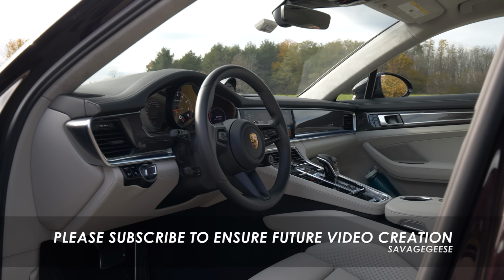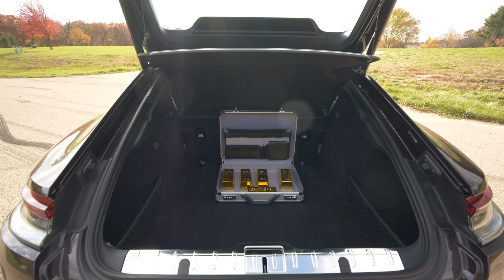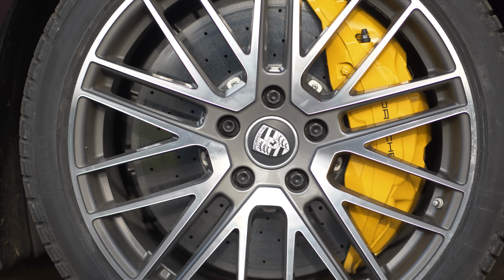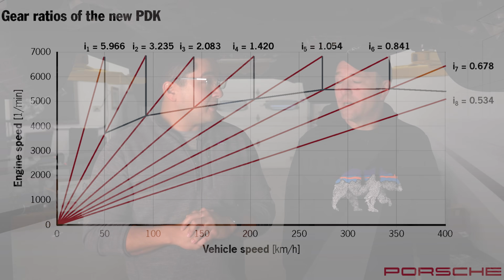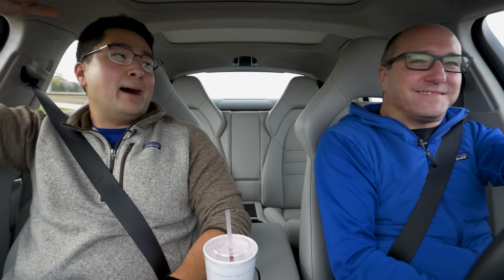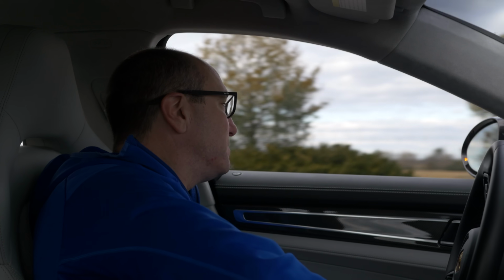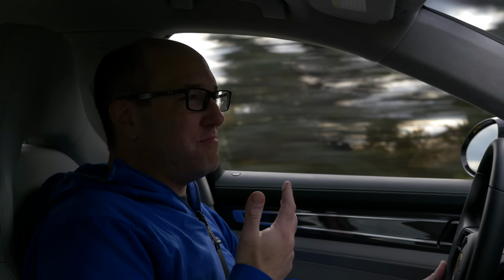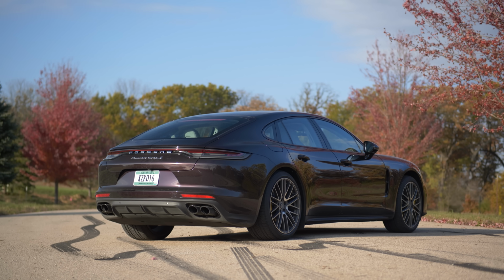Porsche Panamera Turbo S | Never Late for Business Deals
We review the absurdly updated Porsche Panamera Turbo S. This hatchback sedan is a supercar briefcase on wheels. We detail how this is accomplished and what you can expect to pay for a world-class beast.

Index:
00:00 Intro
1:15 Interior Impressions
3:08 Mechanical Impressions
6:43 Driving Impressions
12:42 Final Thoughts